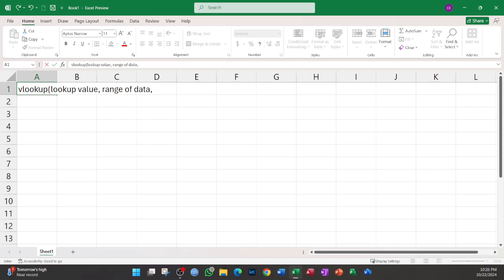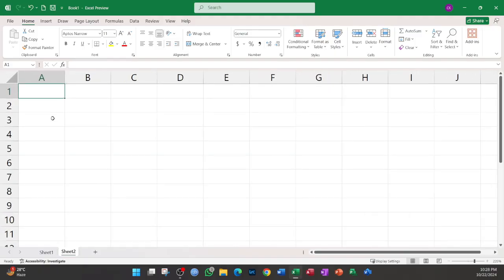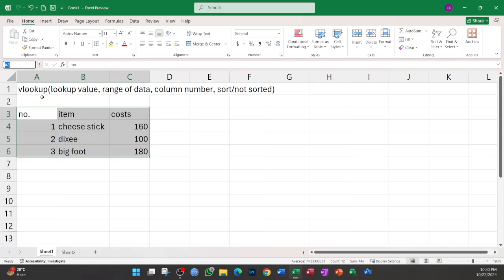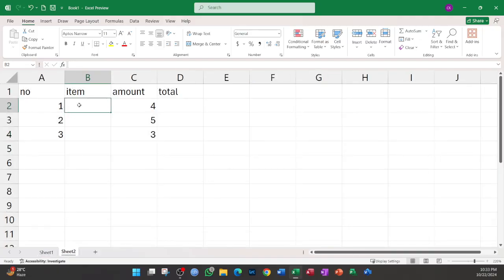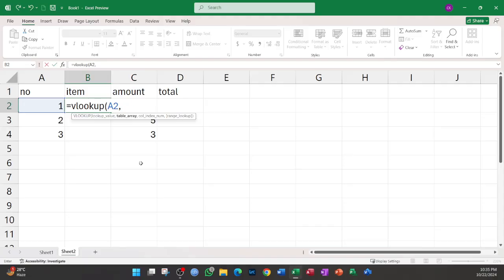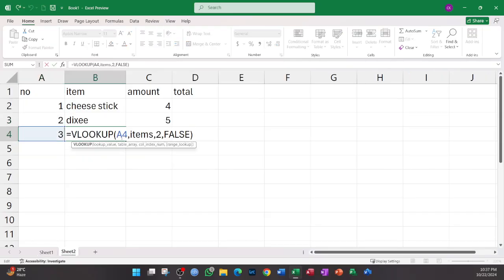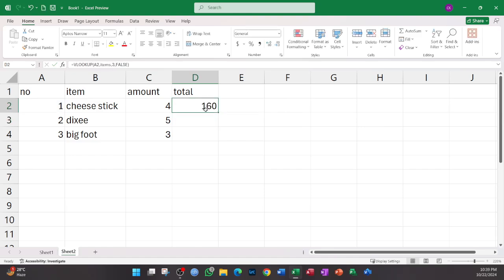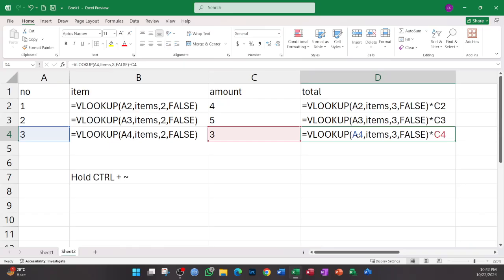How to use the Microsoft Excel Vlookup Function (CSEC IT)